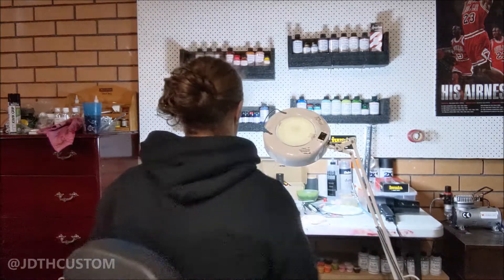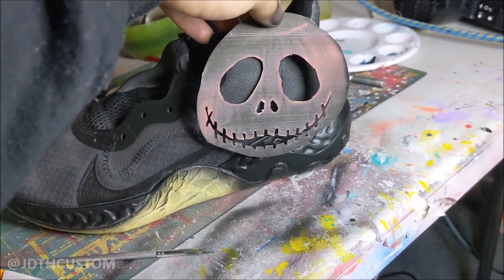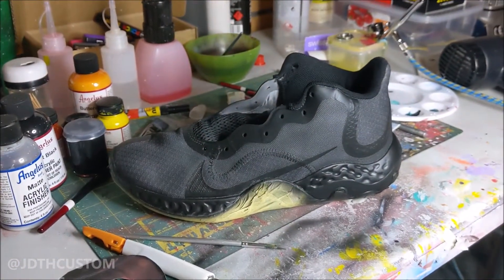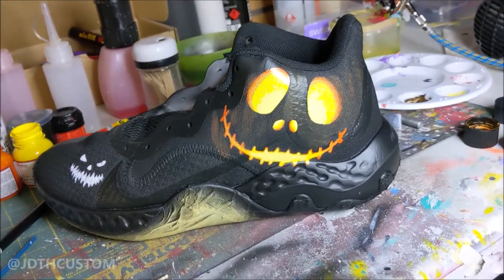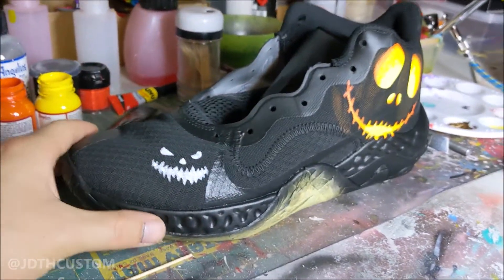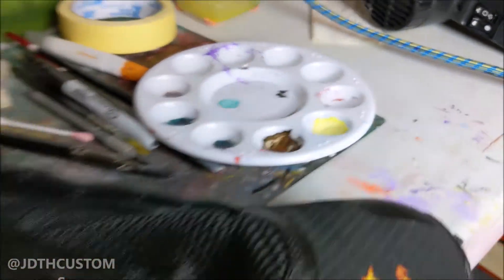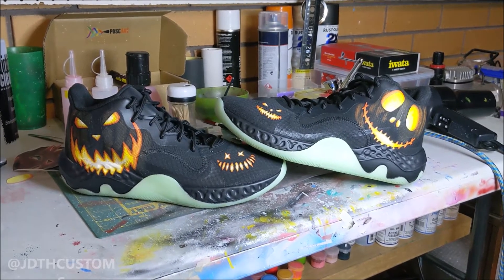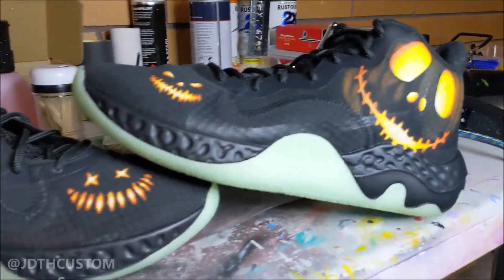HALLOWEEEENN! IT'S SPOOKY SEASON! | Nike Jack O' Lantern Custom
Bringing Halloween pumpkin carving to life on a pair of Nike Kicks! These turned out so cool!